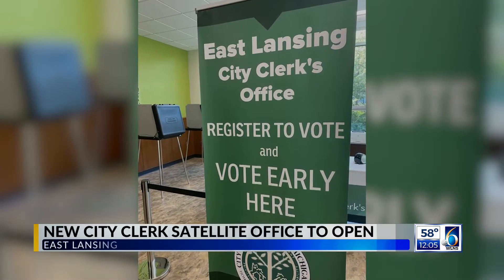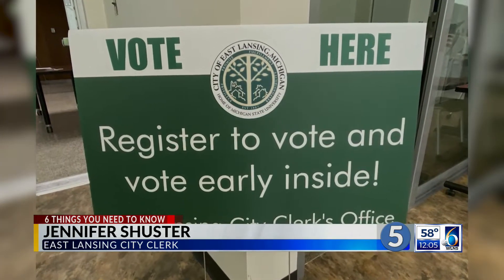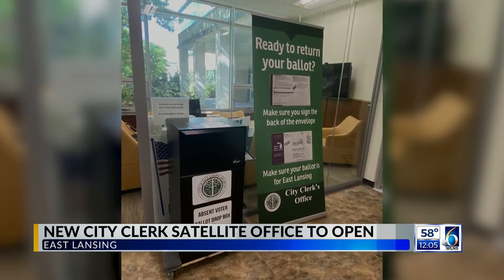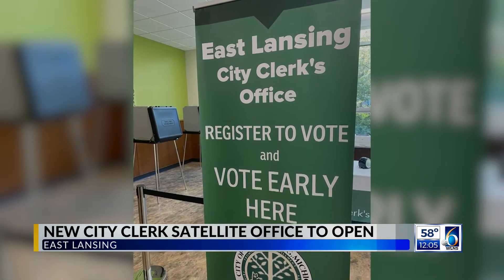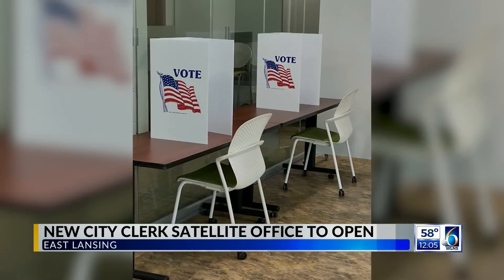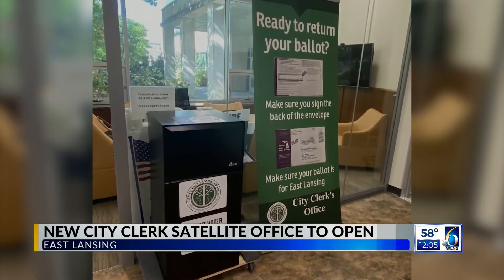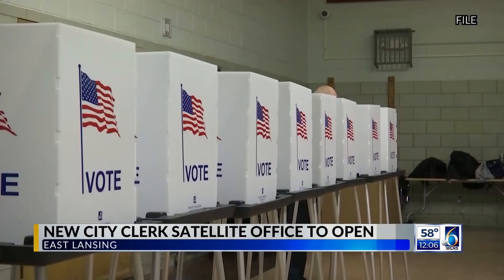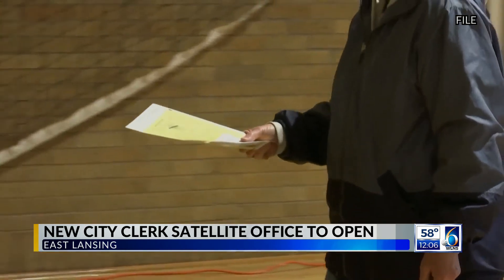New City Clerk Satellite Office to Open